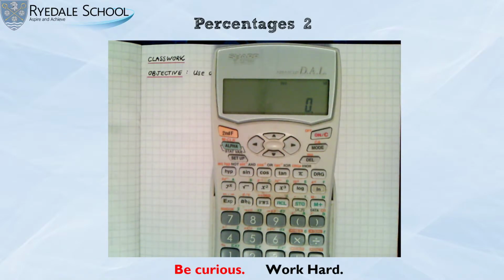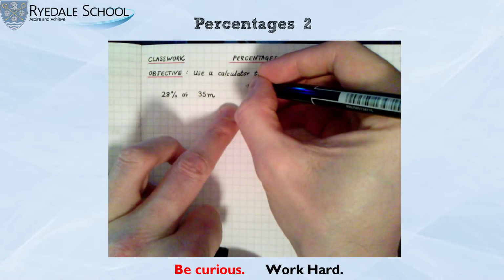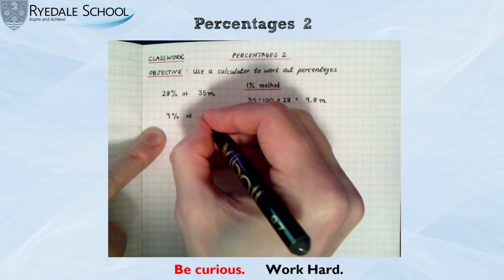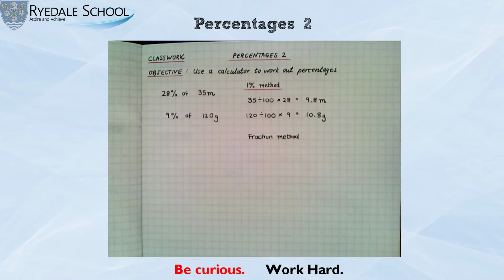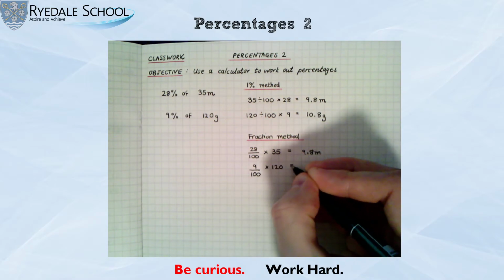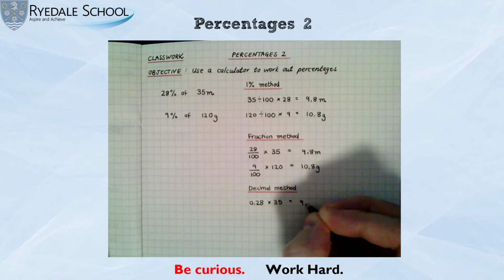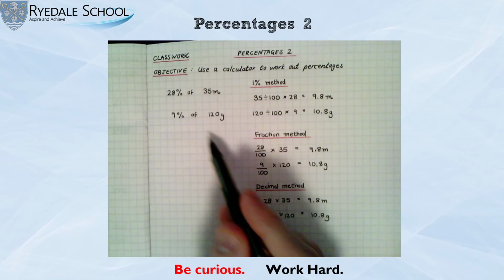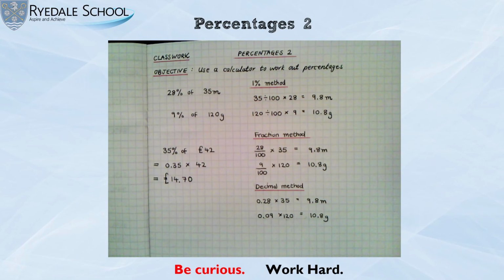Year 7 - Percentages 2